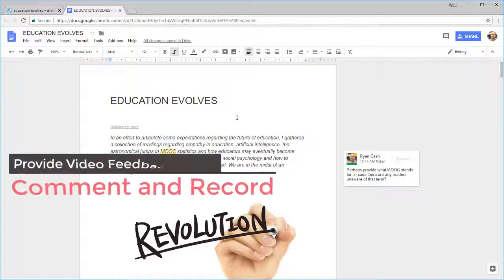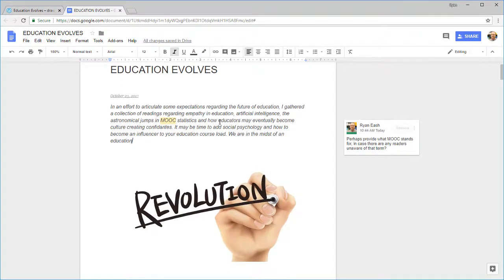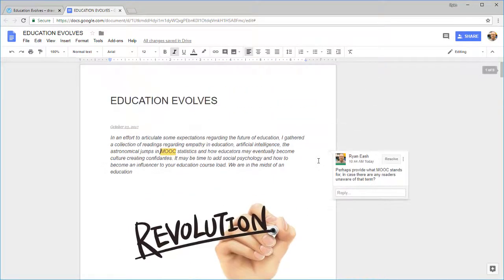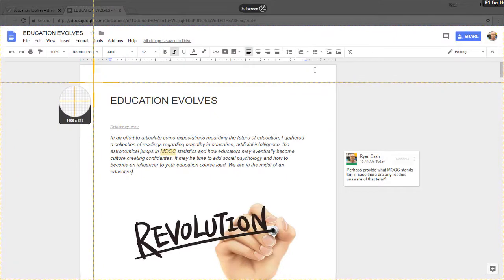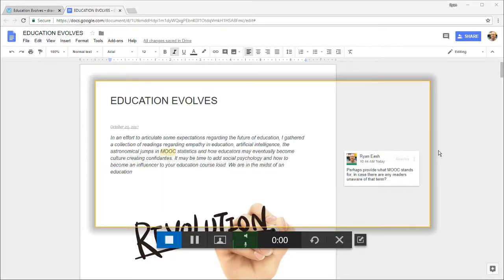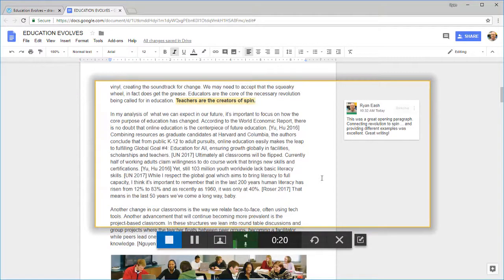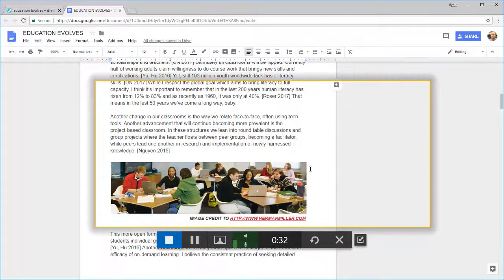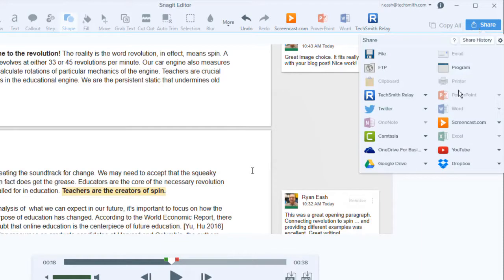Comment and Record - Video Feedback Example 2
Comment and Record - Video feedback not only saves time, it’s significantly better at keeping online students engaged in my course. Here is the second of three ways to give meaningful video feedback on students assignments. See two more key ways to give video feedback and find out which method is right for you